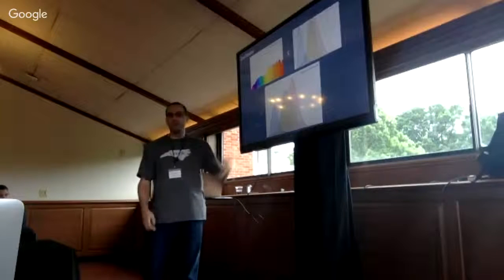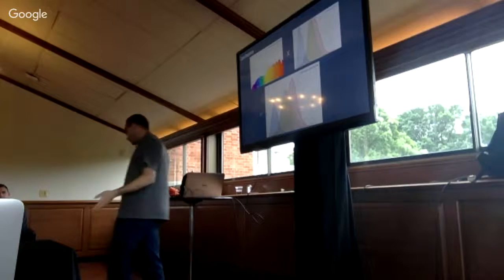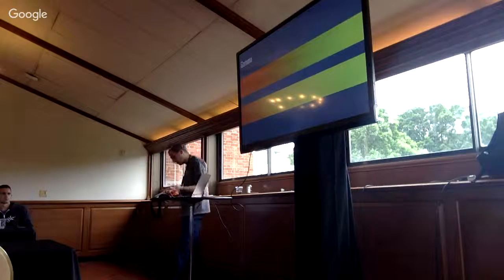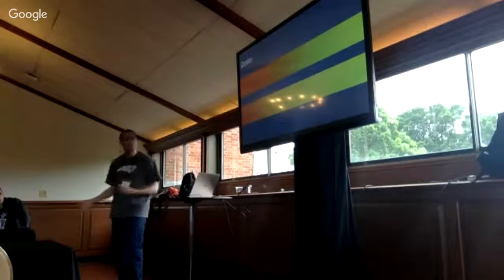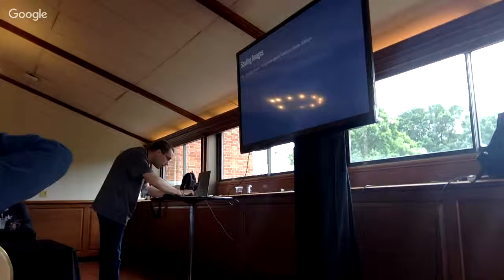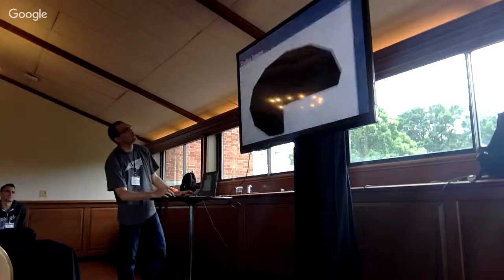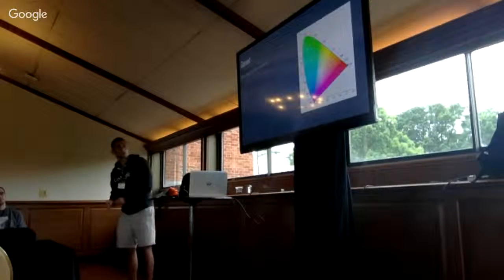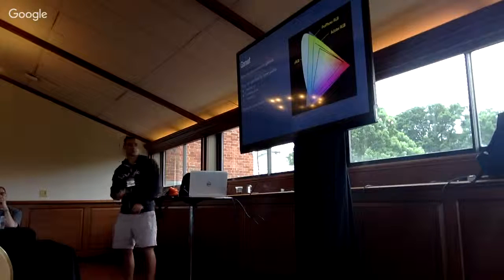Google I/O Extended Chapel Hill - Color Spaces Demo